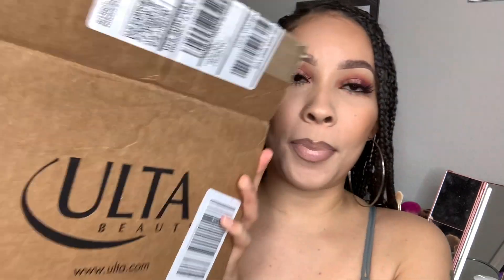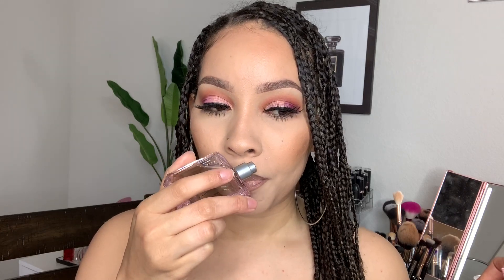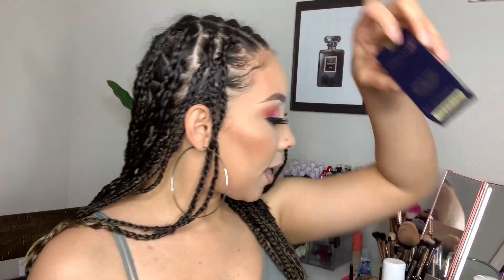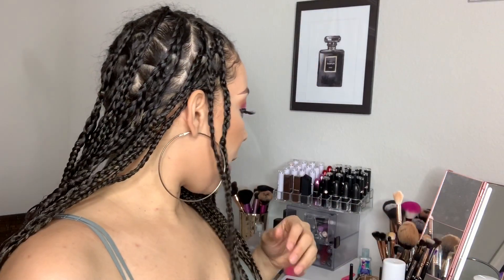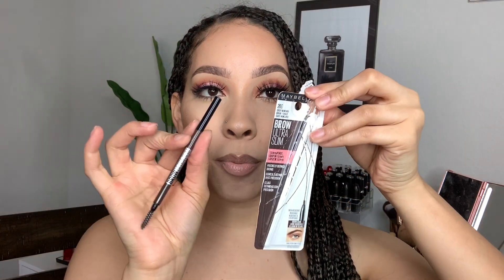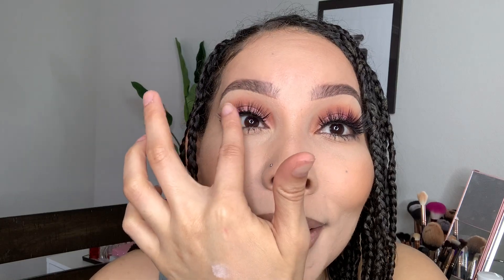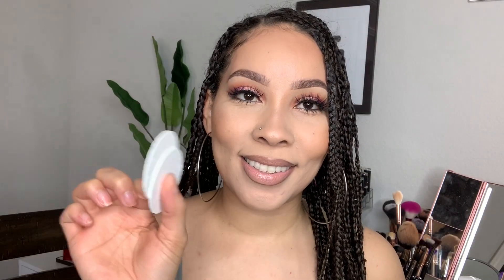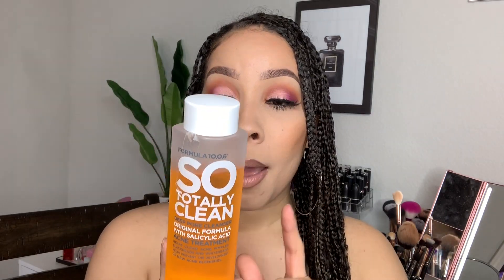HUGE ULTA HAUL!